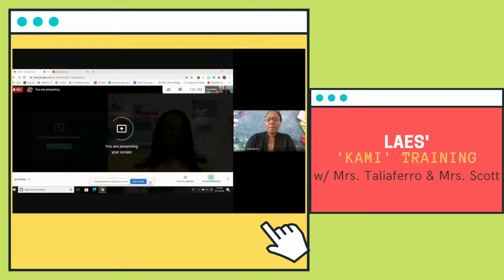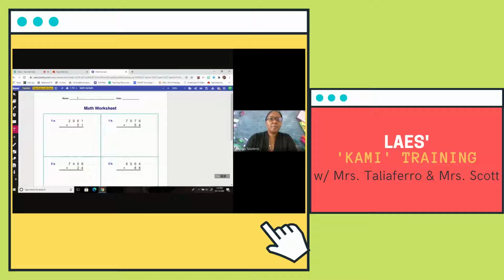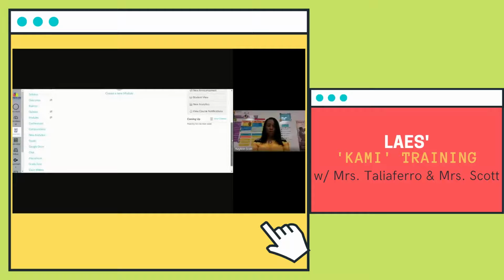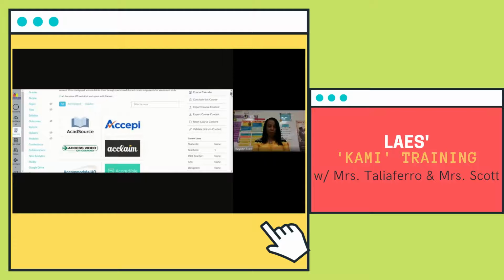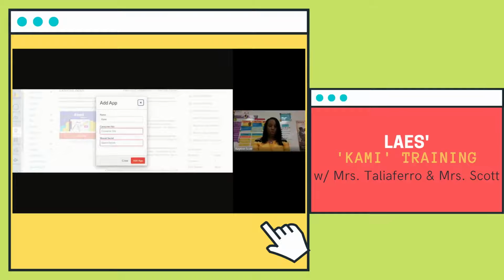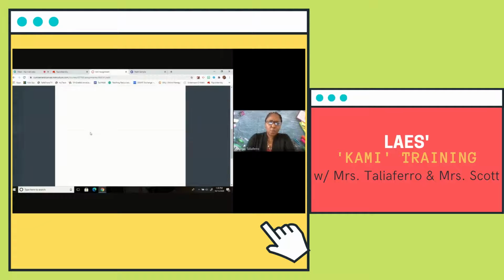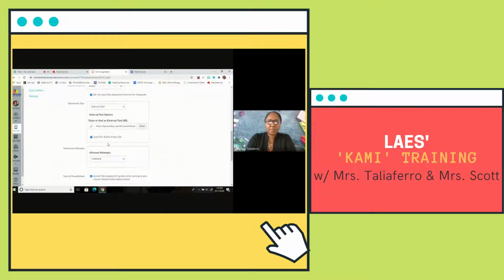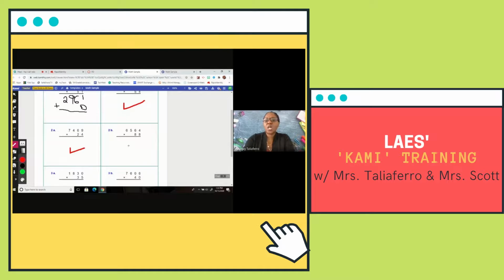LAES' Professional Development: 'KAMI' training w/ Mrs. Taliaferro & Mrs. Scott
Ohhh what a great day of PD in VIRTUAL Bear Country! Shout out to our ICs and teacher leaders facilitating our 'Cross-Training' PD sessions on October 14th!